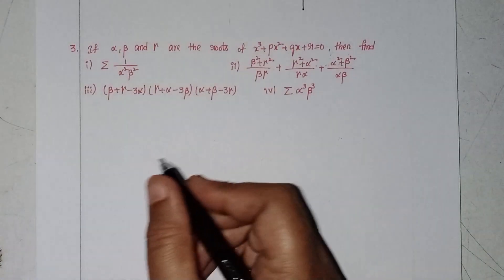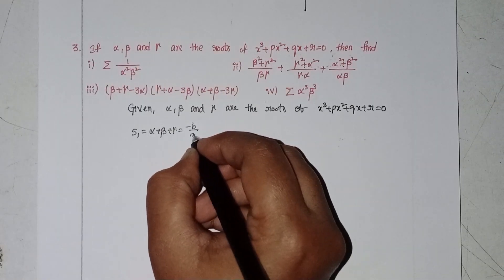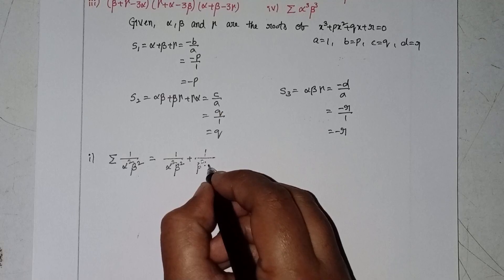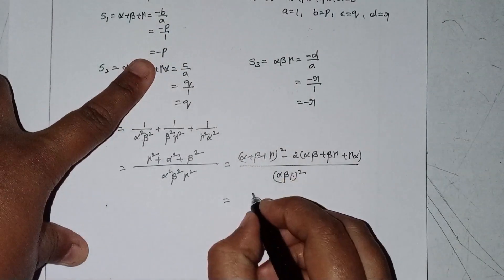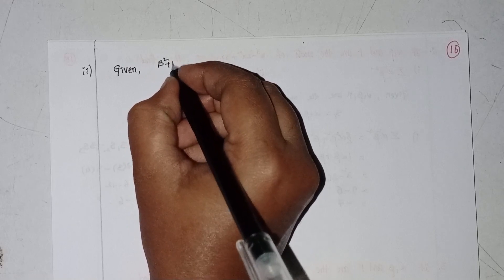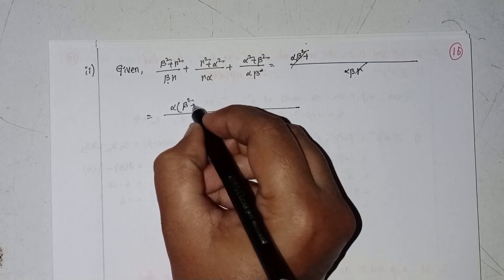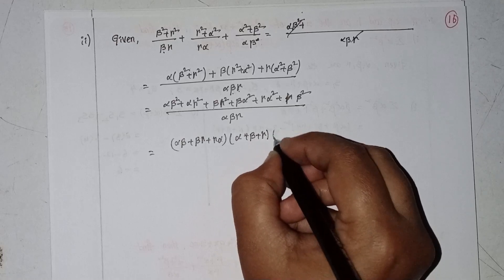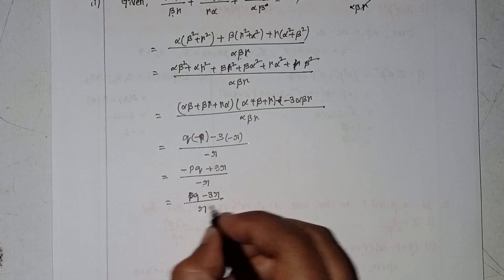Q.no:-3#Roman no:-2#exercise-4(a)chapter-4#Theory of equations#intermediate-2A#2023-24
chapter-4
intermediate-2A
exercise-4(a)
roman-2
Q.no:-3